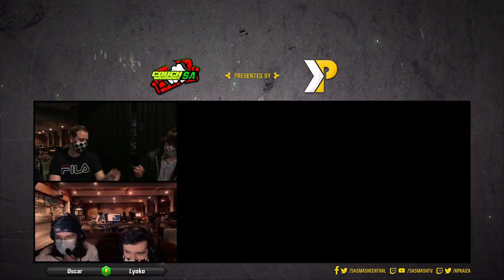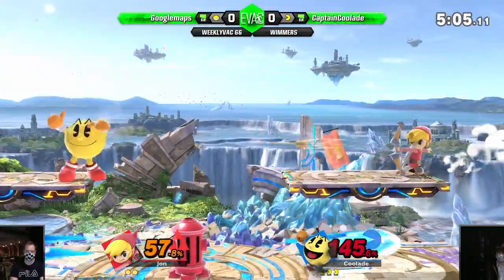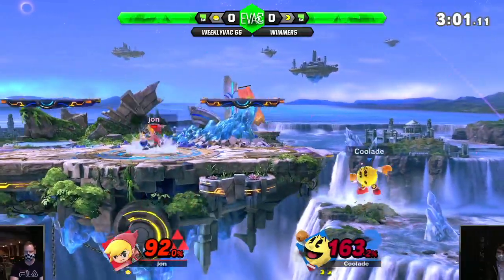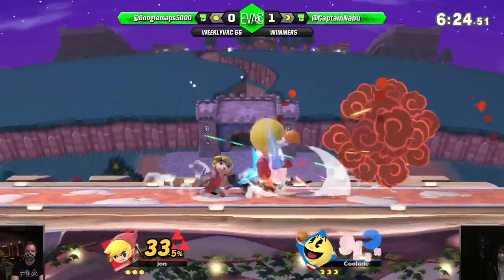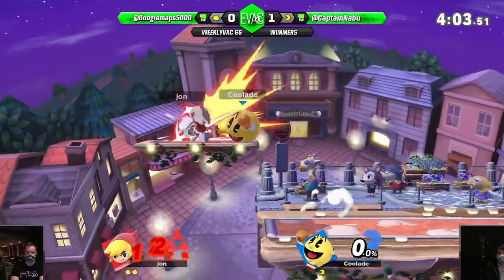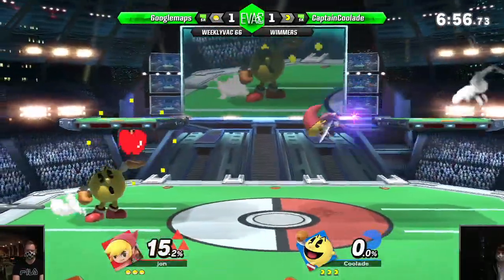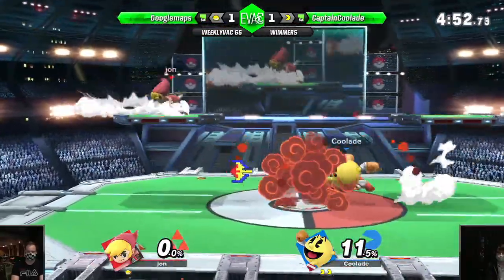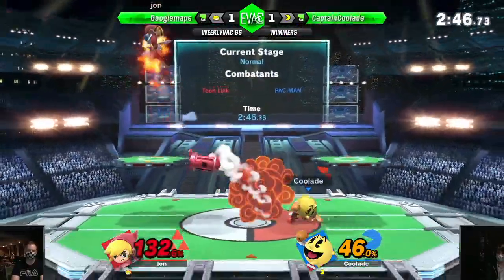WeeklyVac 66 - SSBU - GoogleMaps (Toon Link) vs CaptainCoolade (Pac-Man)